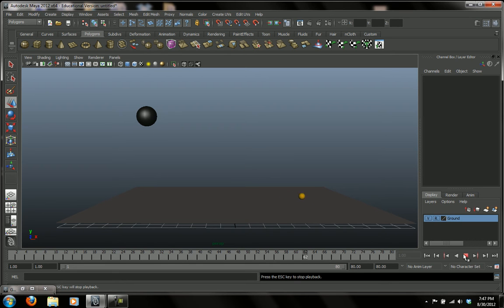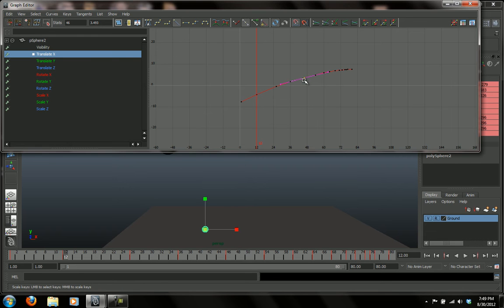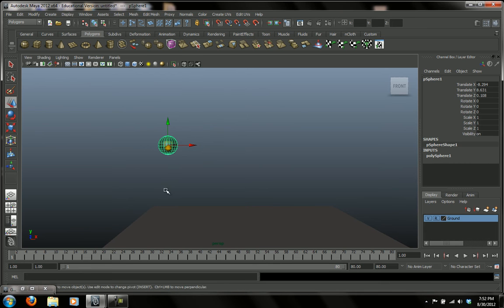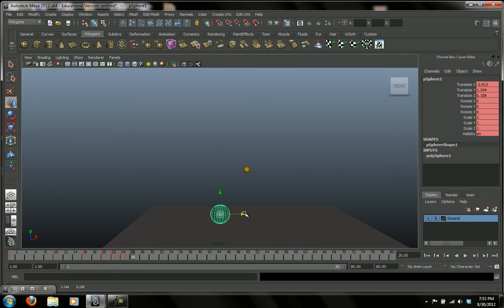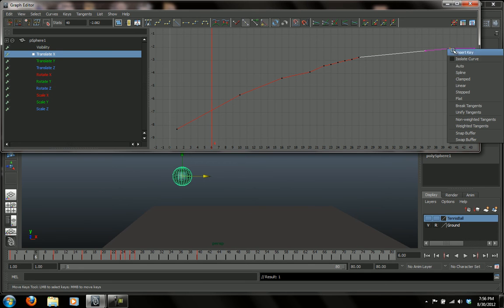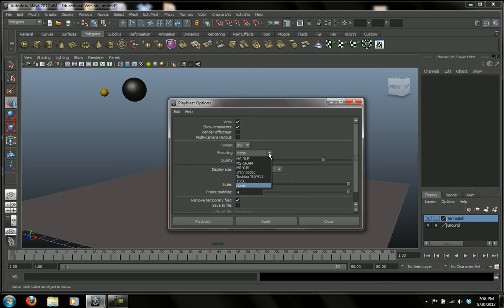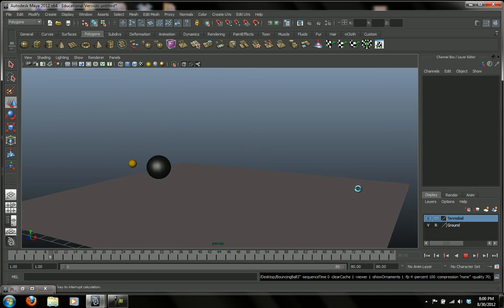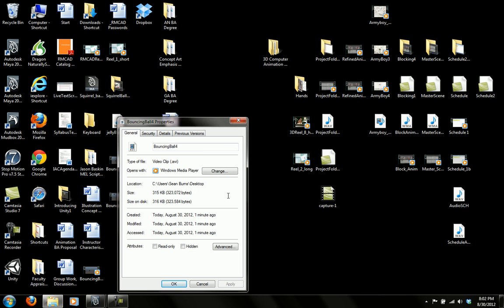BouncingBallDemo part 2